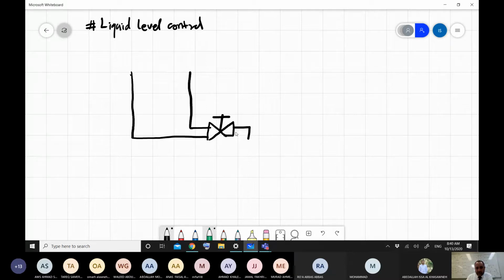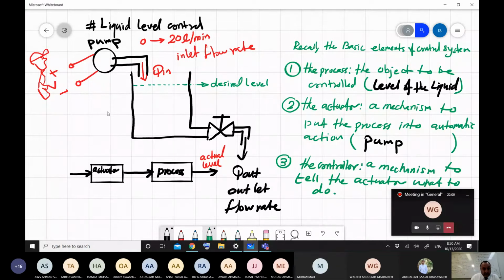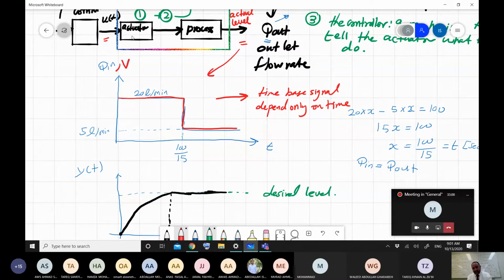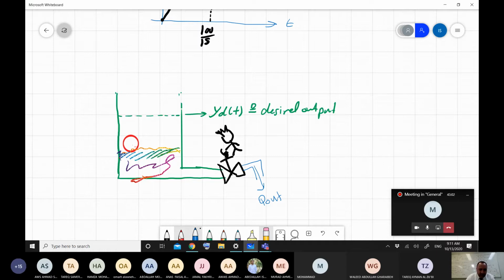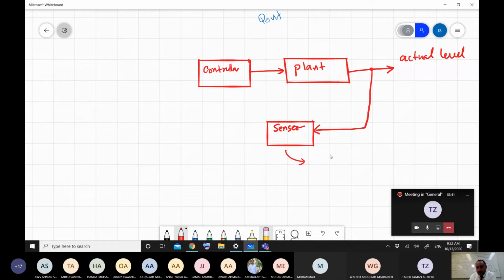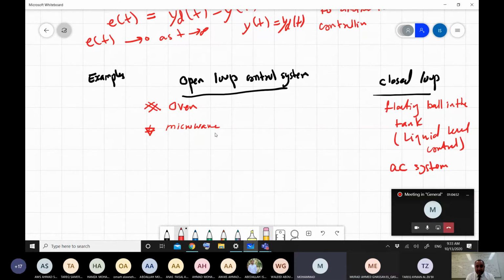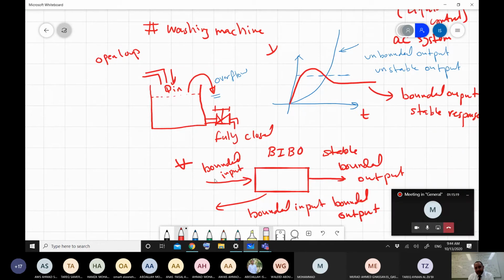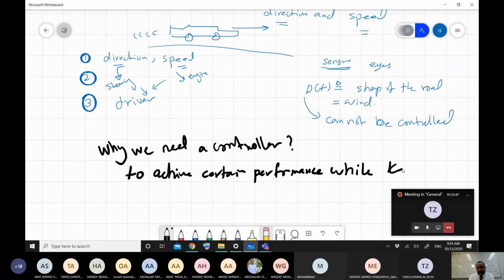EE 440 Control Systems Lec 2